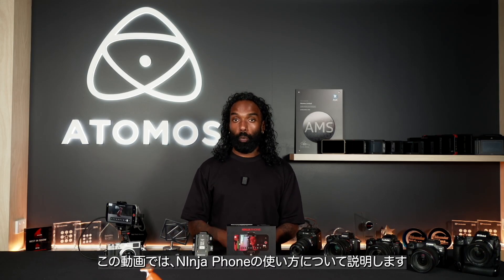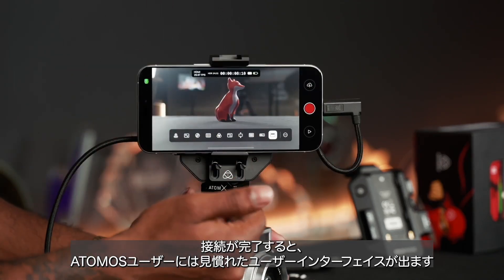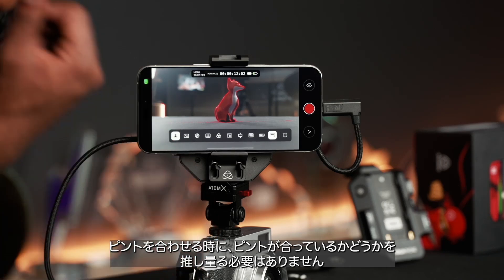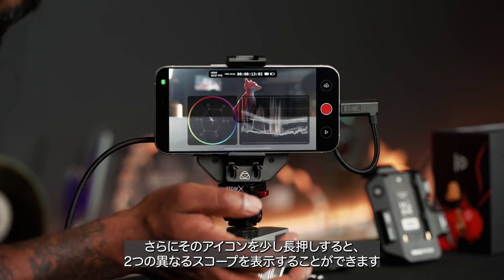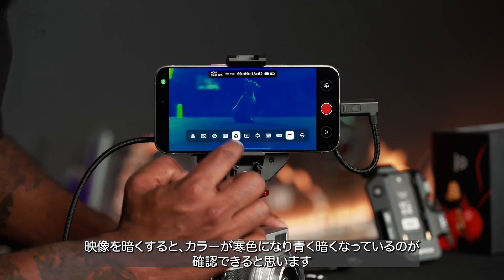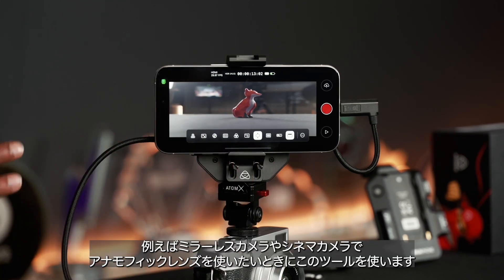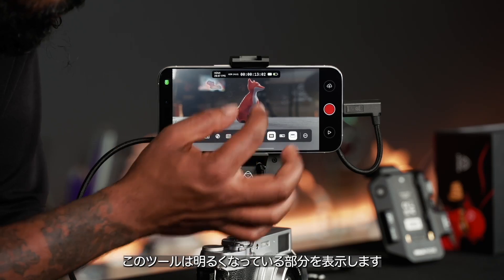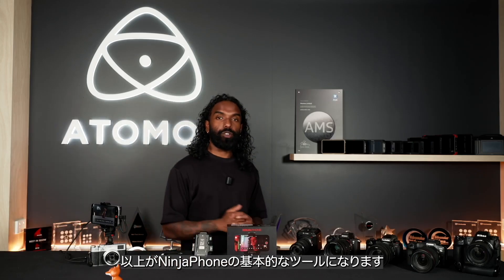NinjaPhone walkthrough『NinjaPhone 簡単操作説明』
Ninja Phone は、ミラーレスカメラ、デジタル一眼レフカメラなどの HDMI出力カメラからiPhone 15 Pro 及びProMaxと接続して、モニターレコーディングを可能にするアクセサリーです。
10bitHDR収録に対応しており、カメラからのHDMI信号を入力し、USB-CでiPhoneに接続します。録画した映像はProResまたはH.265/264形式の.movファイルとして保存できます。
iPhoneのOLEDディスプレイをビューファインダーとして使用し、ATOMOSのNINJAと同等のモニターアシスト機能を活用できます。将来的にはライブストリーミングやATOMOSクラウドワークフローもサポート予定です。専用アプリは横向きと縦向きの両方で使用でき、Ninja PhoneとiPhoneを一体化することで高い機動性を実現します。

Atomos Creative Collaborations DirectorのShaki Prasannaが、Ninja Phoneの豊富なモニタリングツールや機能を詳しくご紹介。
日本語翻訳済み